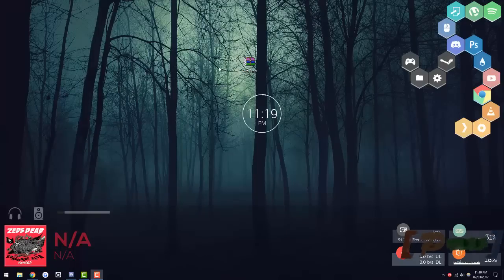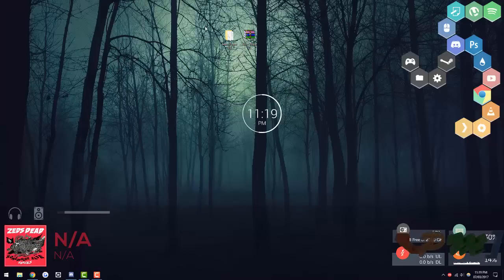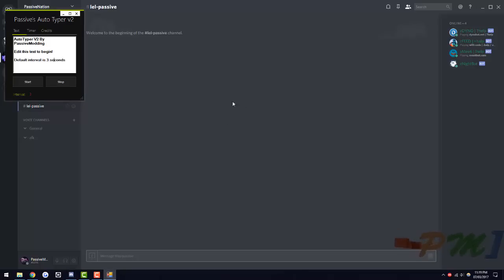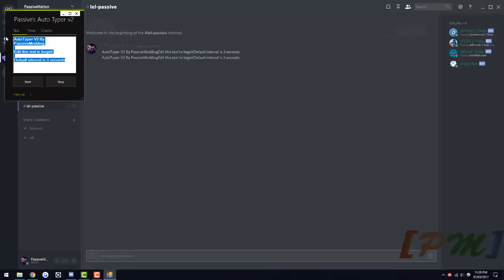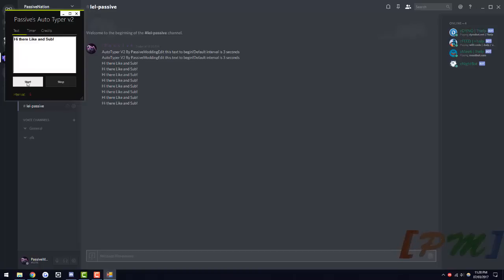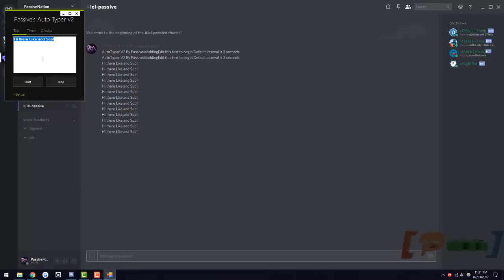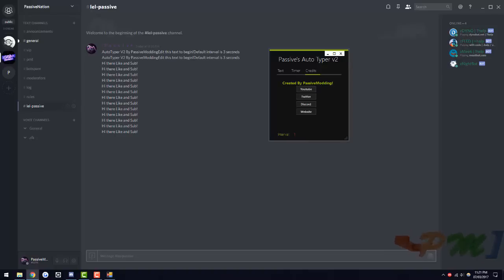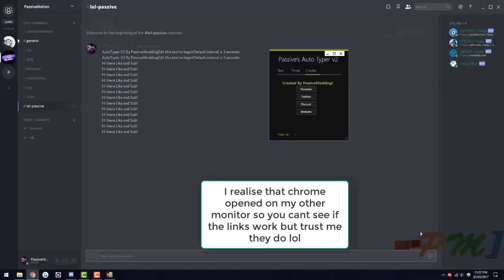Autotyper V2 By PassiveModding, Chat Spammer!